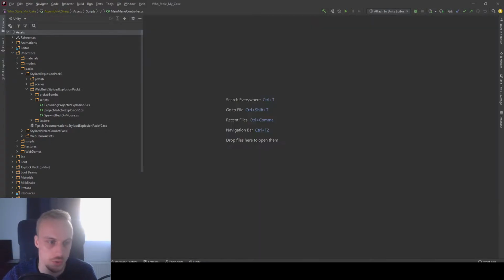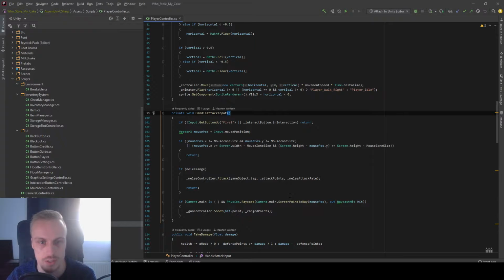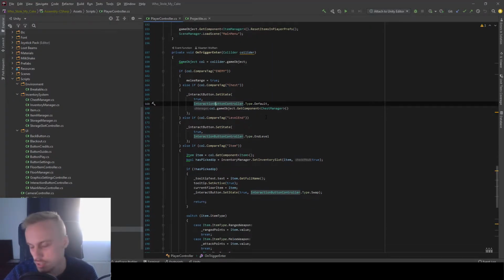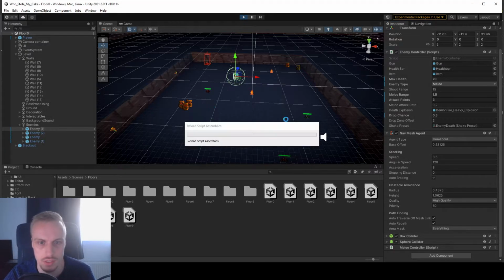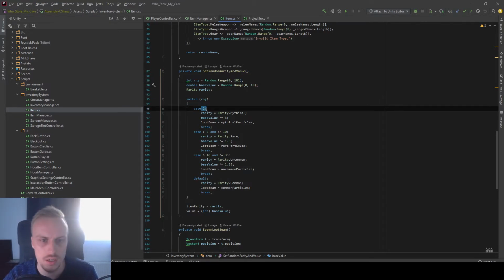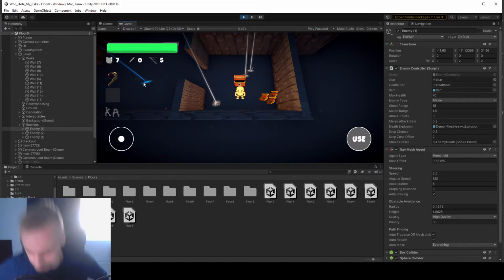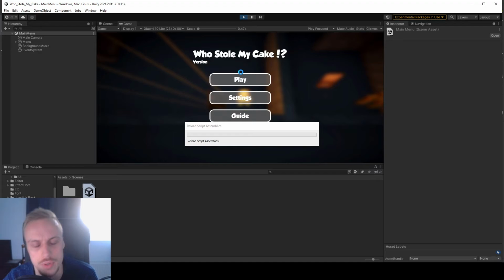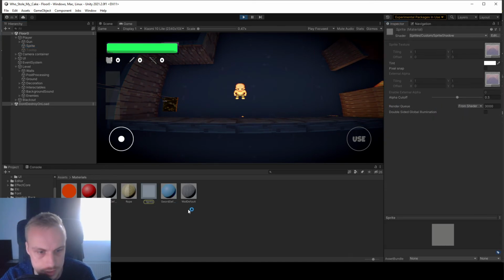A Unity Project: Technical Review of my Rogue-Like Mobile Game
A little Technical Review for my latest Unity Project.